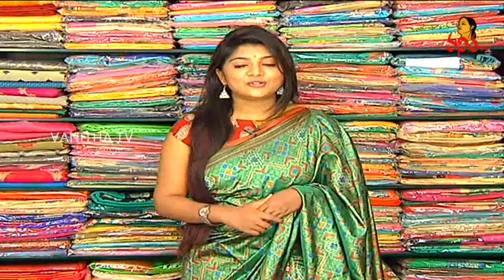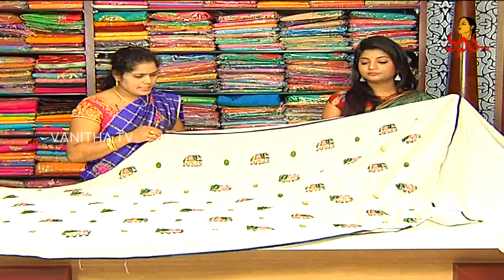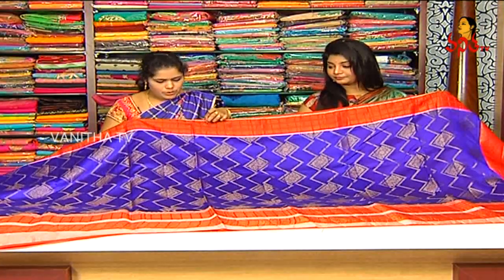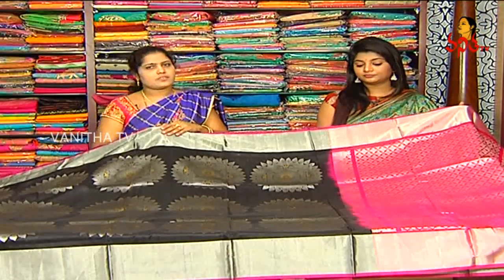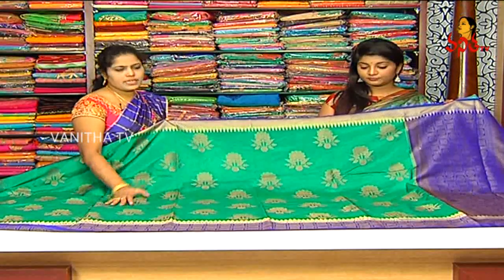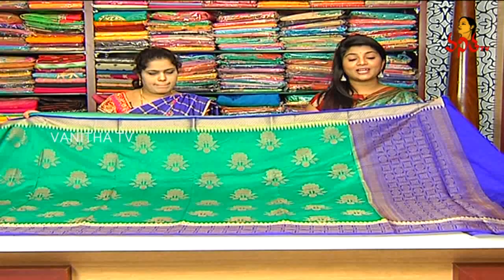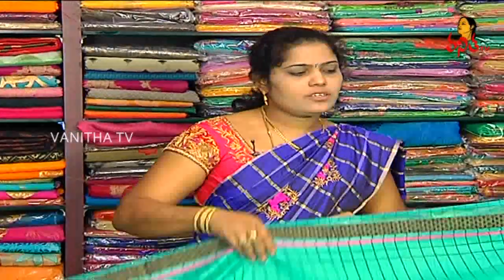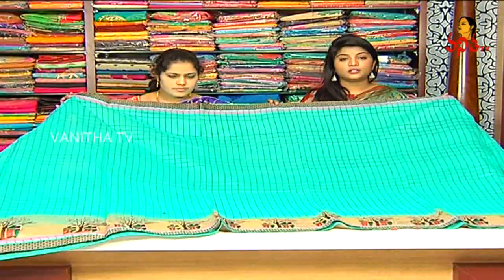Latest Varieties of Georgette and Sana Silk Sarees | Hello Ladies | Vanitha TV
Latest Varieties of Georgette and SanaSilkSarees | Hello Ladies